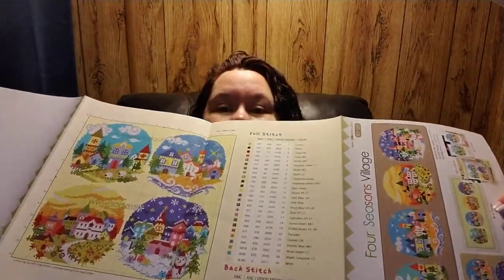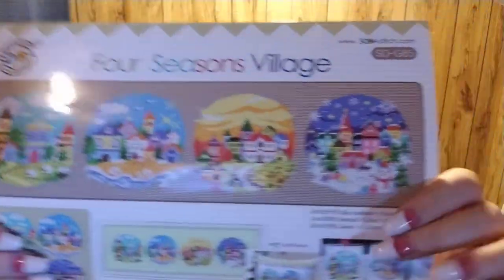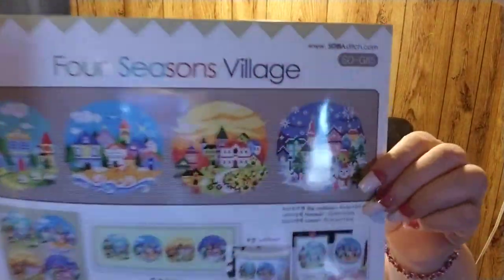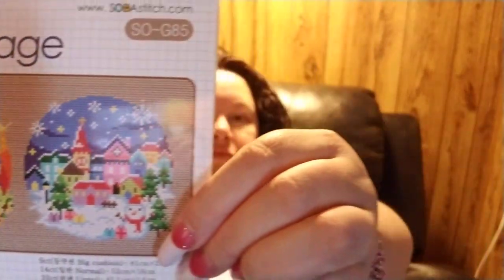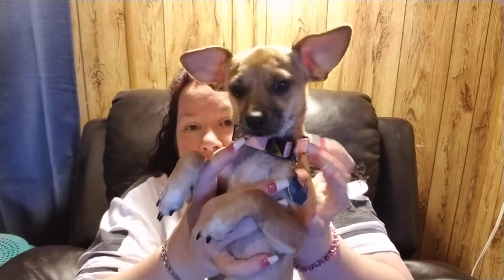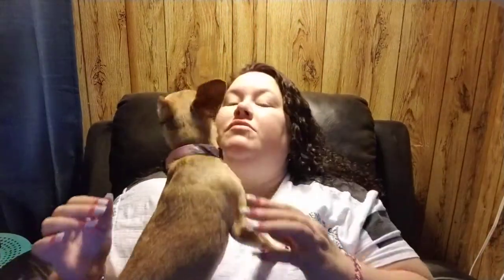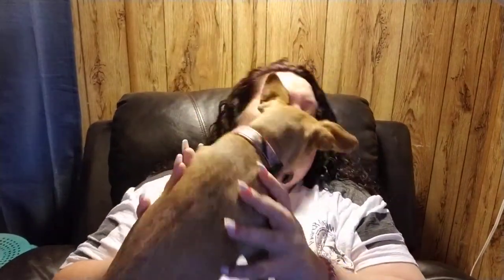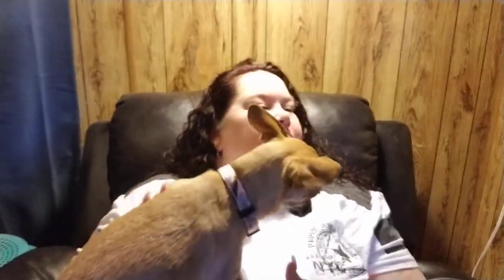New soda pattern